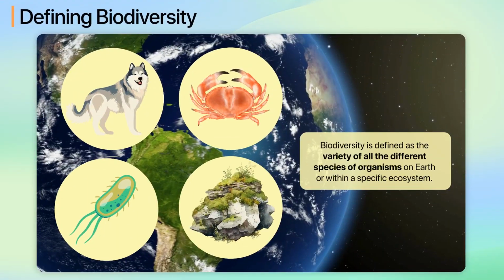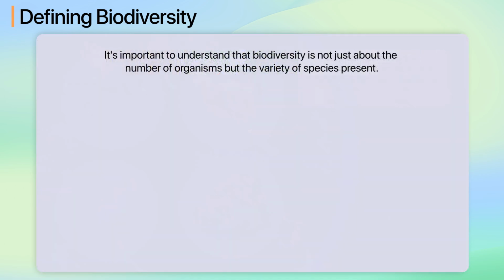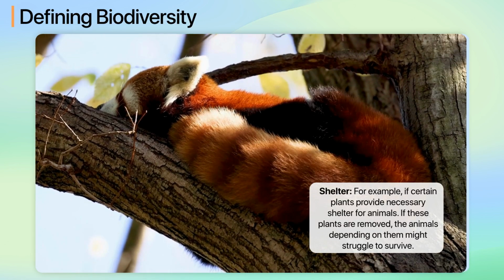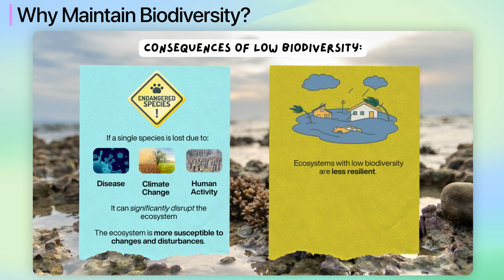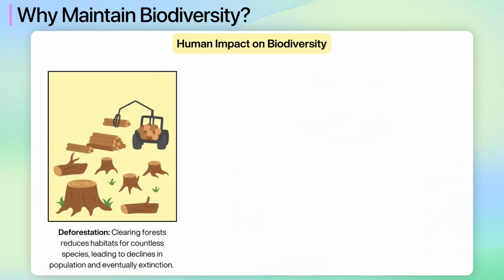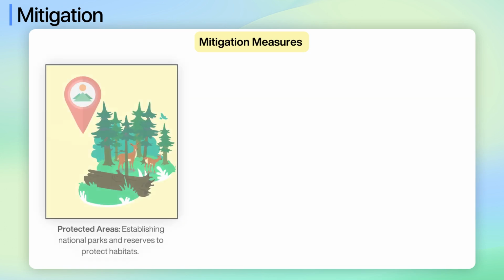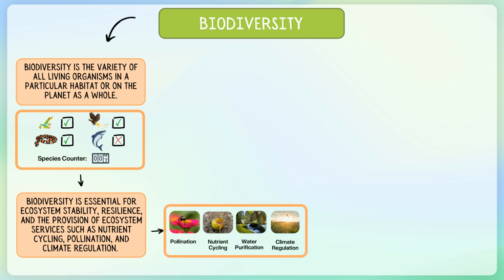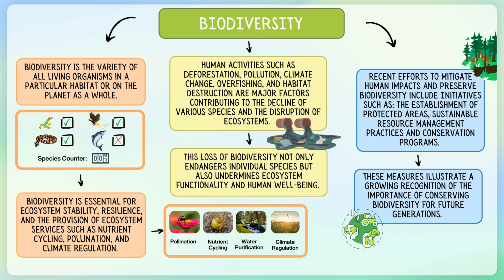Biodiversity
Welcome to our engaging lesson on biodiversity! In this video, you'll uncover the importance of biodiversity, understand the current threats posed by human activities, and explore effective strategies to protect our ecosystems.

📚 In this lesson, you will learn:

- How to define biodiversity and recognise its significance on Earth and within ecosystems.
- How human actions like deforestation, pollution, and climate change are diminishing biodiversity.
- Methods to mitigate damage and support biodiversity conservation.

✨ Key concepts covered:

- Definition of biodiversity: Understand biodiversity as the variety of all living organisms in specific habitats or globally, including the importance of species diversity.
- Impact of human activities: Explore how activities such as deforestation and pollution negatively affect biodiversity, leading to ecosystem instability.
- Conservation efforts: Discover measures like establishing protected areas and promoting sustainable practices to preserve biodiversity.

🤔 Common Questions Answered:

- What is biodiversity, and why is it important?
- How do human activities harm biodiversity?
- What are the benefits of high biodiversity in ecosystems?
- How can we mitigate the effects of biodiversity loss?
- What role do protected areas play in conserving biodiversity?
- Why is biodiversity crucial for ecosystem resilience?

By the end of this lesson, you'll have a comprehensive understanding of biodiversity, its importance for ecosystem stability, and the ways in which we can protect our planet's ecological richness. Dive into this lesson to enhance your knowledge and contribute to sustainable practices!